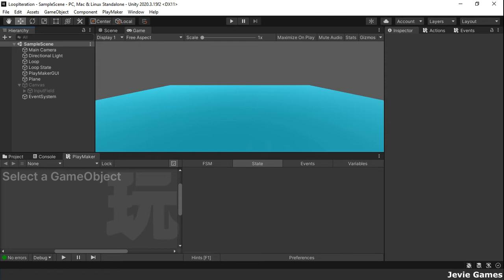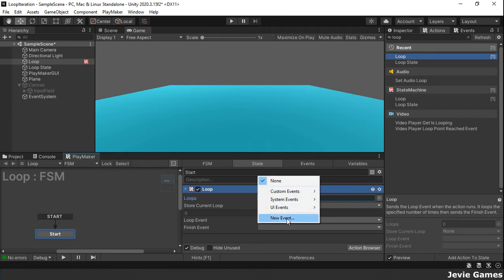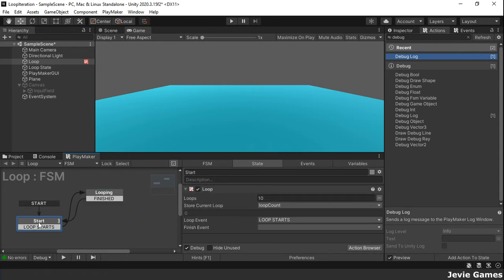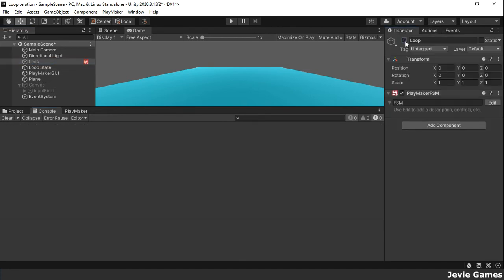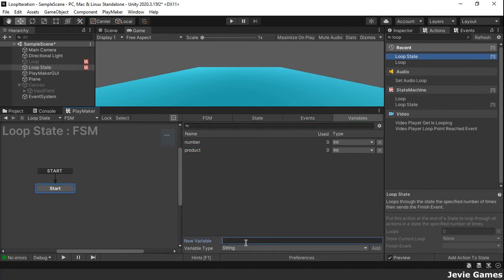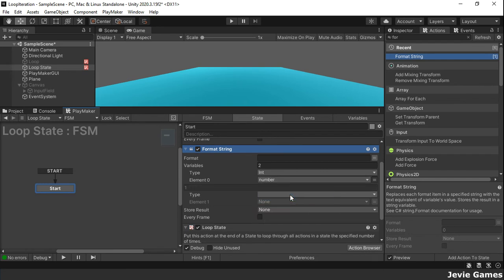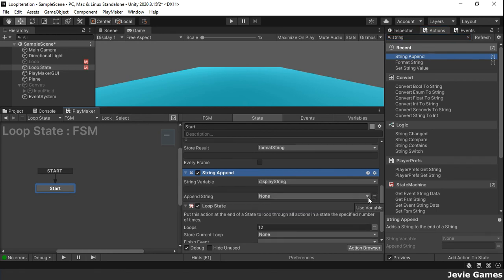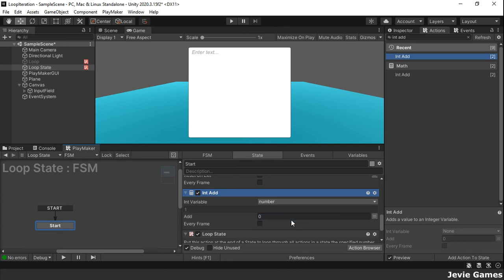Unity Playmaker - Iterations and Loops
Learn how to use the Loop and Loop State actions in Unity Playmaker to perform multiple iterations or loop. Also see the difference between these two actions.